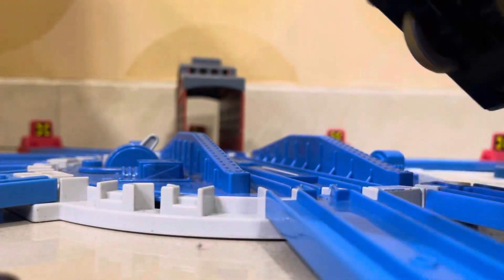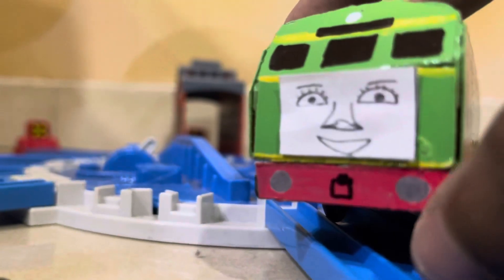Trackmaster Daisy custom showcase